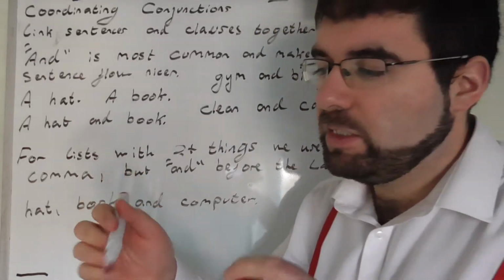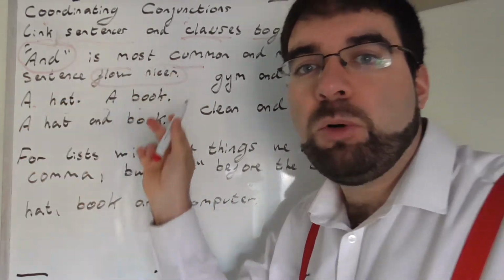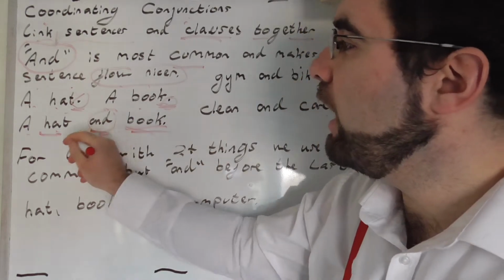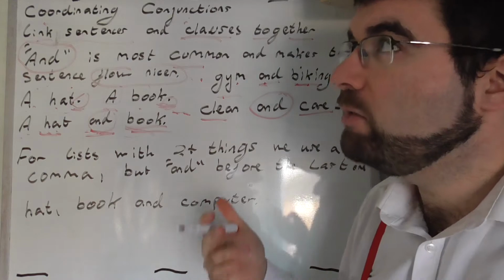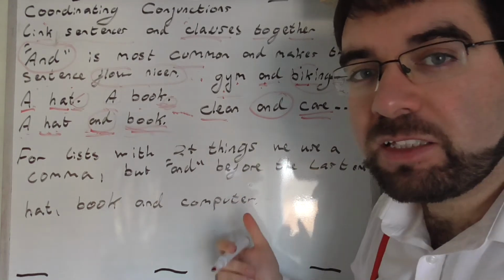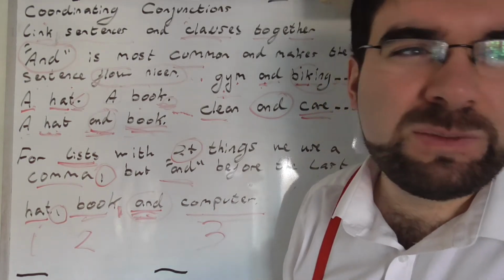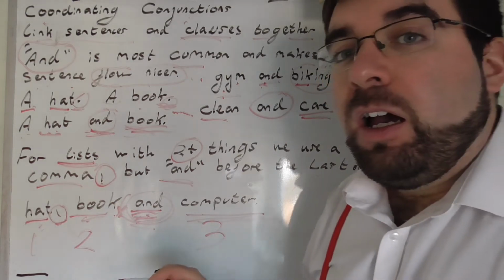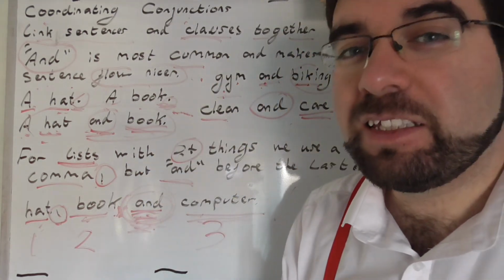How to use Coordinating Conjunctions in English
They link sentences and clauses together.
“And” is a common linking word. It connects two sentences together to make it flow nicer.
I have a hat. I have a book.
I have a hat and a book.

I will go to the gym and biking.
They have to clean and renovate the house.

For lists with more than 2 things, we use a comma(,) instead of “and”.
They have to clean, renovate and sell the house.
We are going to walk, ride, swim and climb.